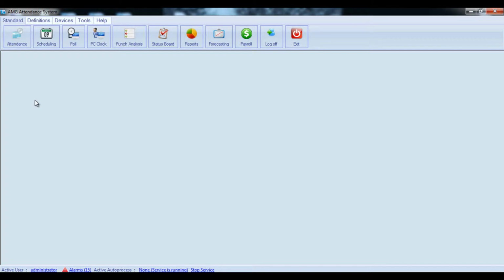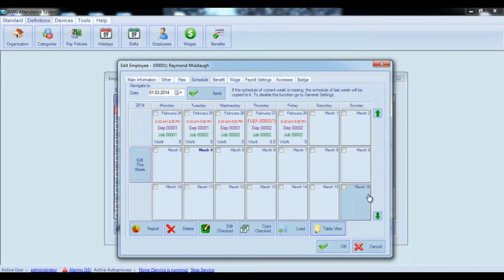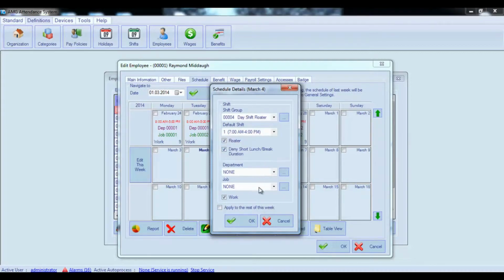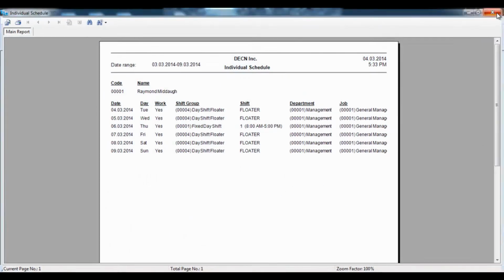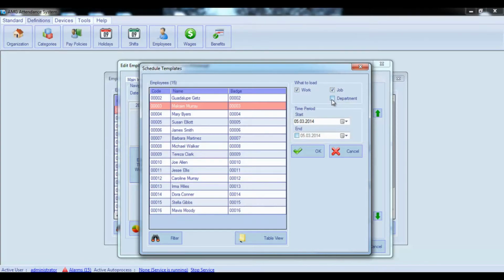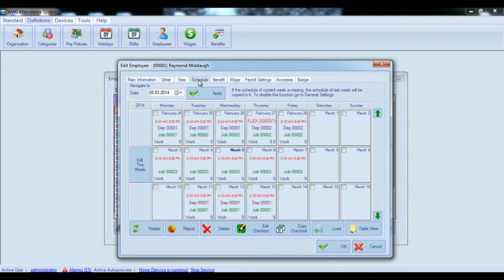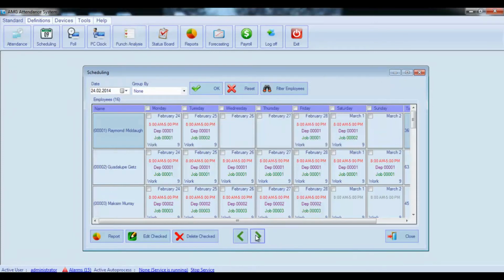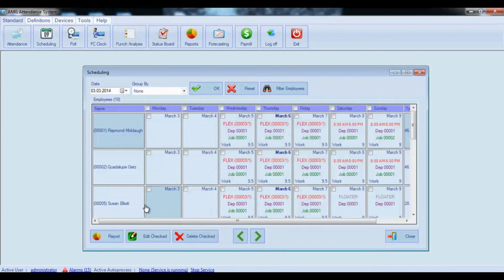AMG Time And Attendance system video tutorial: Schedule Assignment